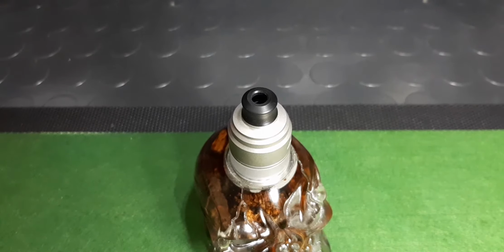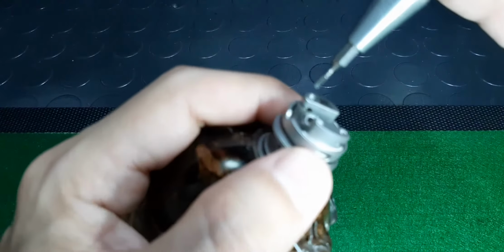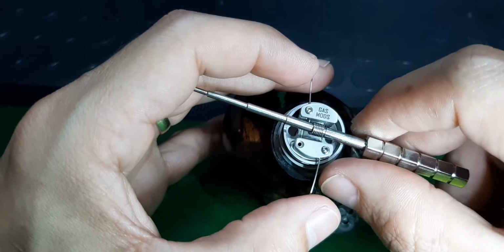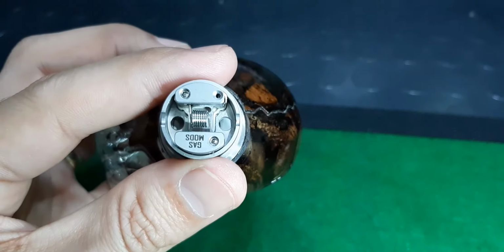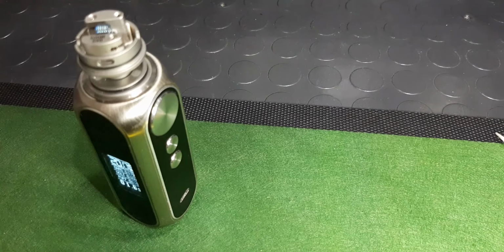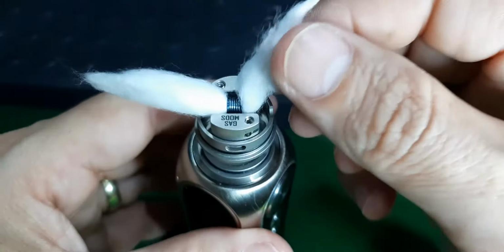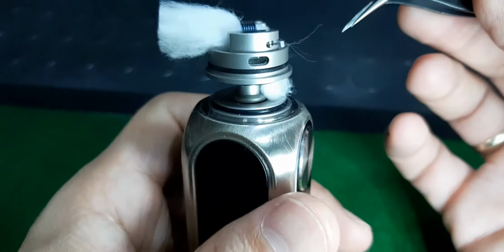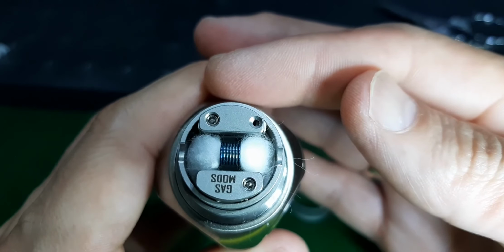Gas Mods - Hala RDTA - Coil & Wick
Basic Coiling and Wicking on the Gas Mods Hala RDTA.

This is what works for me and can hopefully help you too!

All Vape Gear, Liquids and Accessories not to be used by Minors!

Always open for feedback and suggestions.